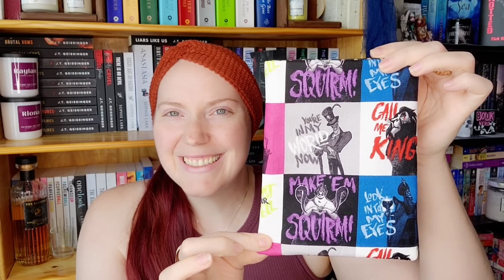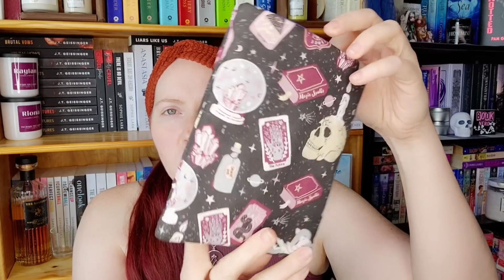AUGUST FAVORITES | 58 Romances this Month!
I hope you enjoy my wrap up this month. I read some wonderful romances. Thank you to Maggie and the whole crew of hosts for the Romance Readathon.

Soul of a Witch
Poppies and Silk
Hideaway Heart
Sanctuary With Kings

Their Master

WANT TO SEND ME YOUR FAV BOOK OR CHECK OUT MY TBR LIST?

*About Me*

Hi! My name is Jenn! I started this channel in April of 2018 to meet bookish-minded people and be nerdy with them. I mostly focus on Romance Novels and I'm not afraid to get a little wild. After losing my job in early 2022, I started content creating full time. It's only because of the amazing Romance Community that I am able to do this.

XOXO,
Jenn

*Send Me Things (if you want to)*

Jennifer Marshall
1455 32nd street #6488